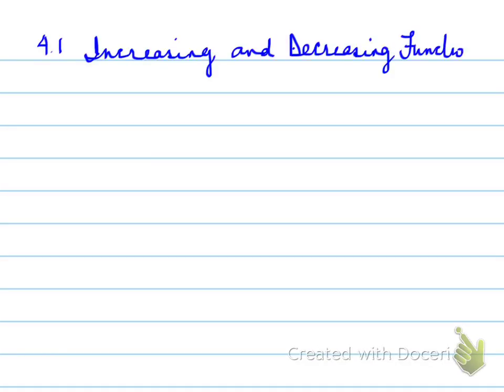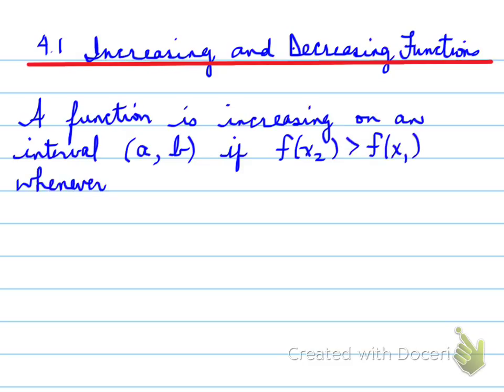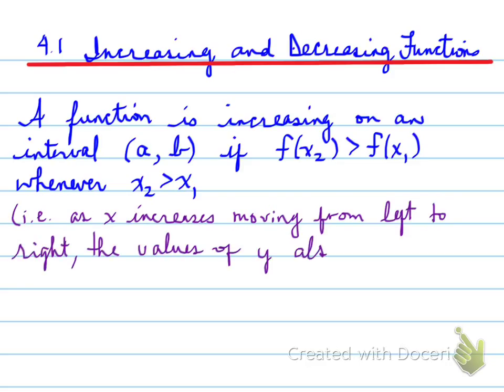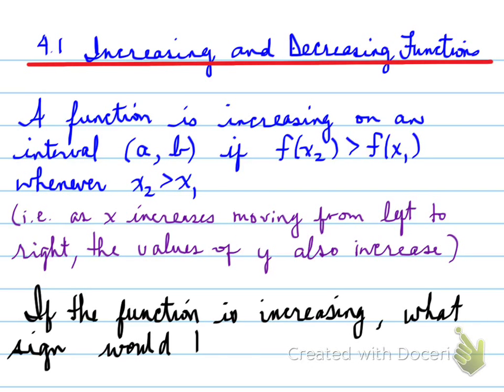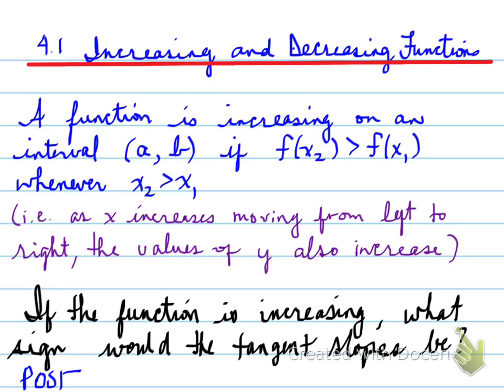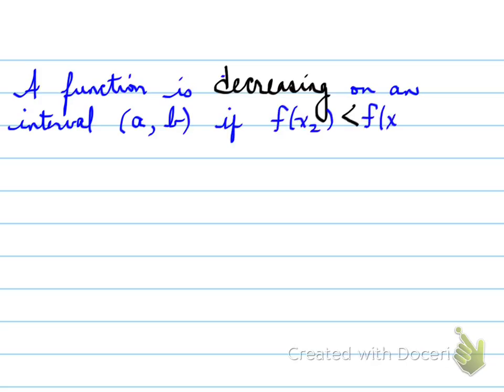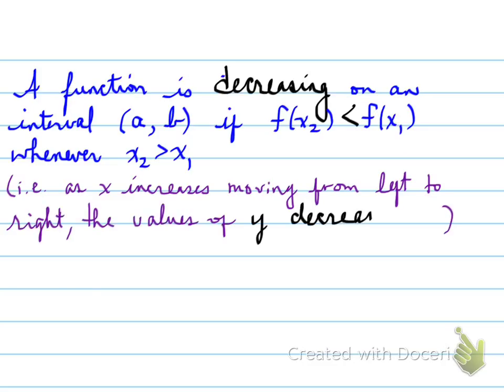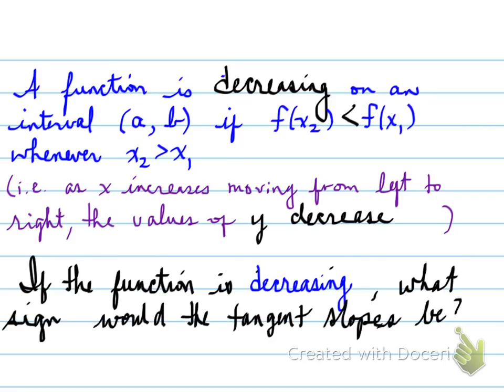MCV 4.1 Increasing and Decreasing Functions